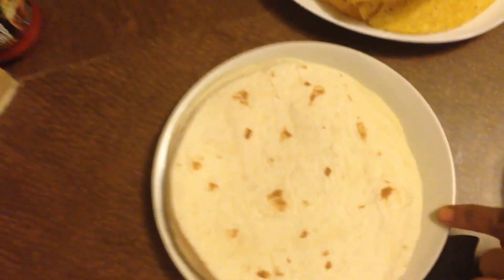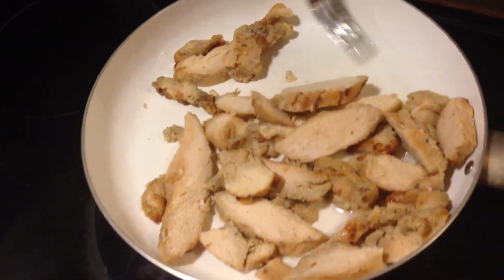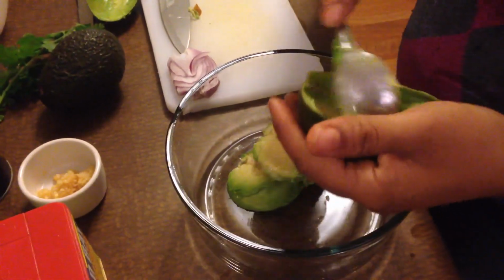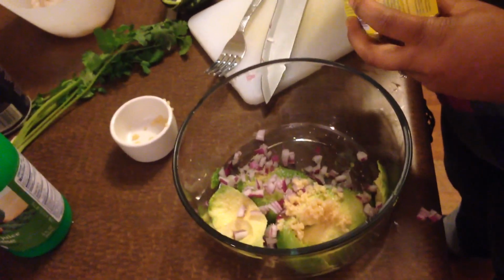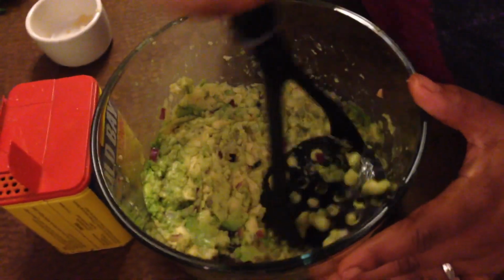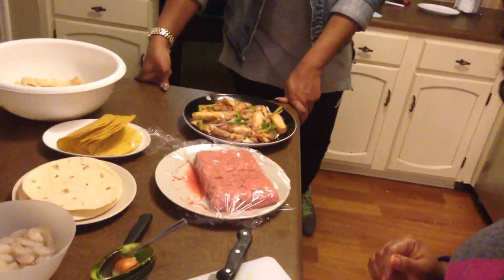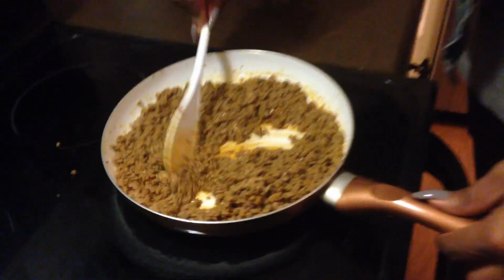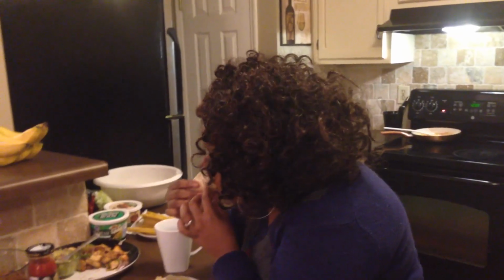Tacos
a late night 5 minute meal with yours truly and special guest.
we got the tea this time hunty ! enjoy